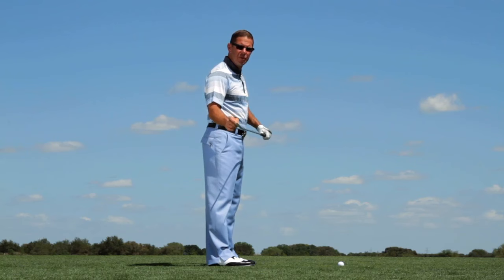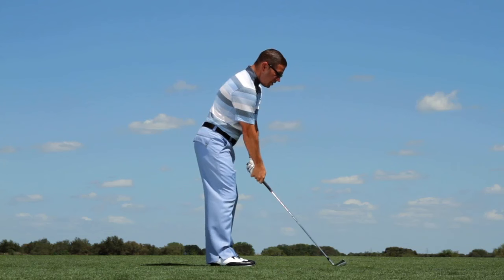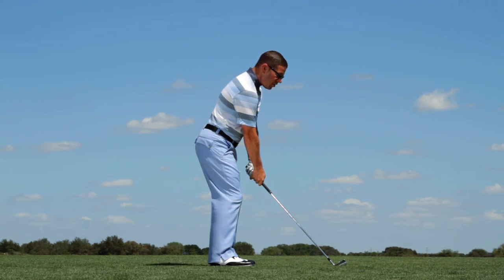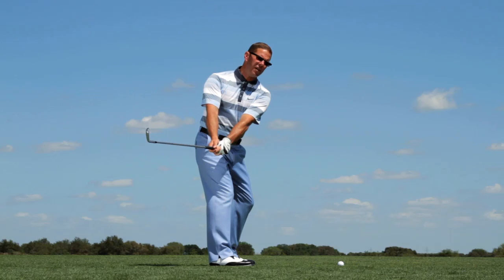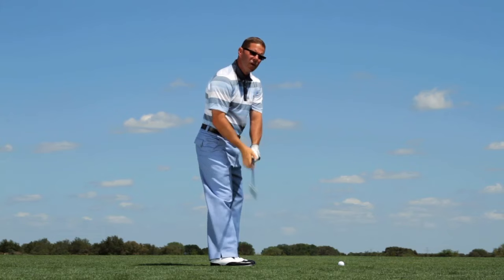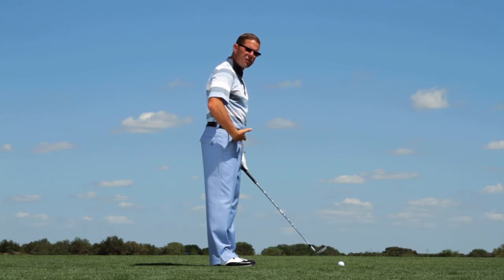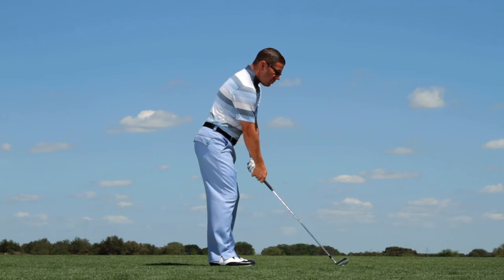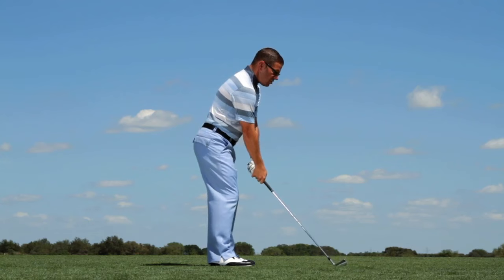Sean Foley on How to Get the Correct Backswing Sequence | Golf Lessons | Golf Digest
Tiger Woods' swing coach Sean Foley shows Golf Digest how to start your backswing: turn your pelvis and upper body away from the target as much as you can.

Transcript
 When we're talking about plane in the golf swing,
 really what we're talking about is the overall
 movement of the sweet spot in a horizontal or incline plane.
 One of the key parts to being on plane
 is to understand sequence.
 So we've all been told, maybe at one point or another,
 that we need to take a one-piece takeaway,
 the thing I see with that feel in amateurs
 is that when you take a one-piece takeaway,
 they turn really early and now the club gets inside
 their hands and their arms only lift to one point.
 So now, the sweet spot planes way across the line,
 causing too many adjustments on the down-swing.
 What I would advise you to do is understand that
 the club-head has to move the longest distance,
 the arms move the second longest distance,
 the torso the third, and the hips the fourth,
 so get the club moving in a vertical and a horizontal
 manner with the hinge, see how far you can move,
 with the hinge before everything moves.
 So you go, hinge, arms, torso, hips.
 If you do that, you'll sequence your plane,
 and you'll hit better shots.